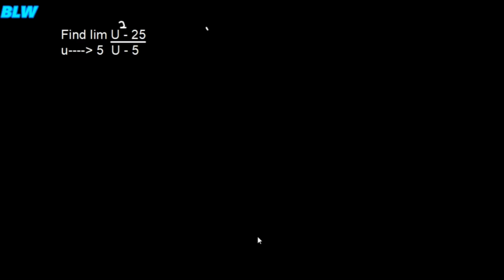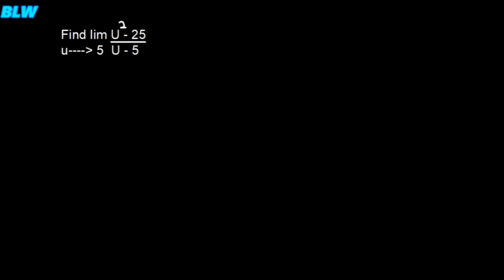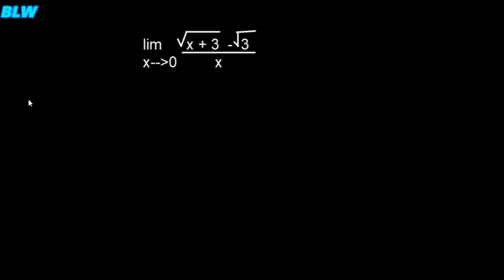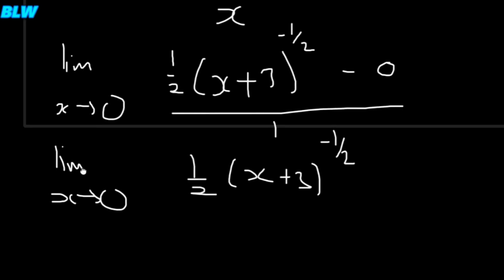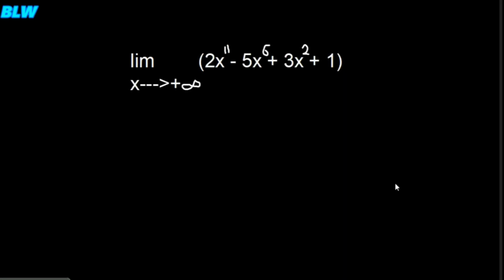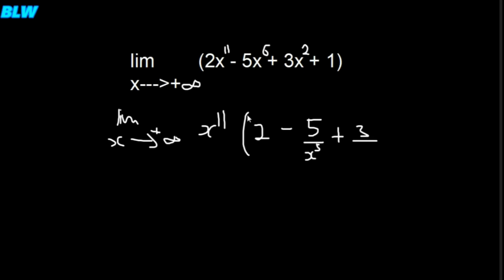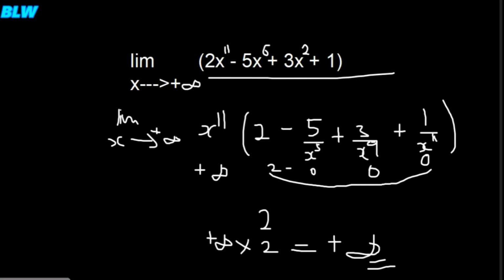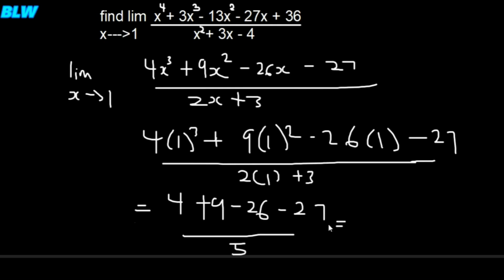Limits Examples part 2